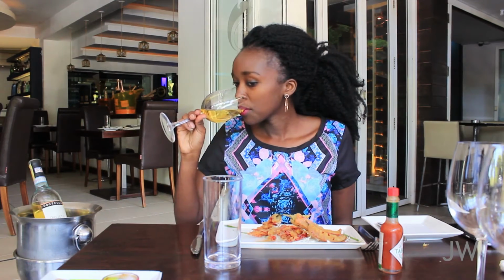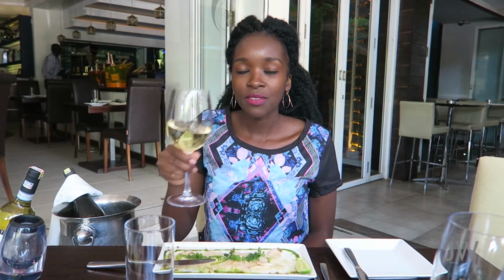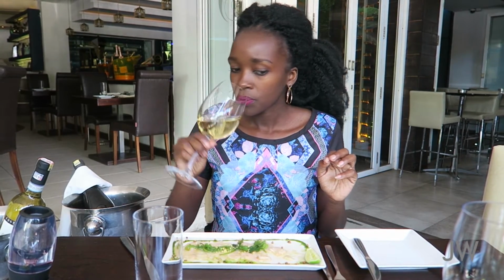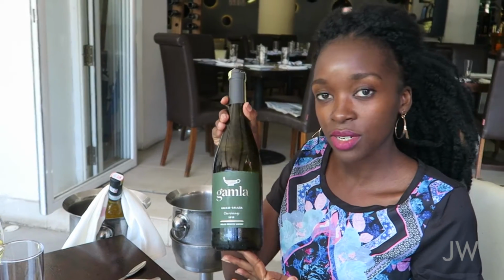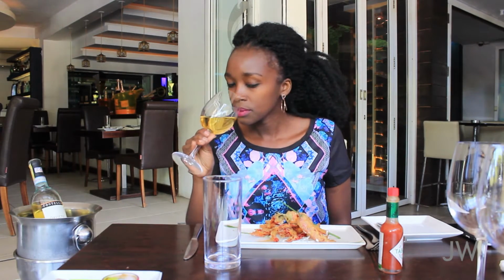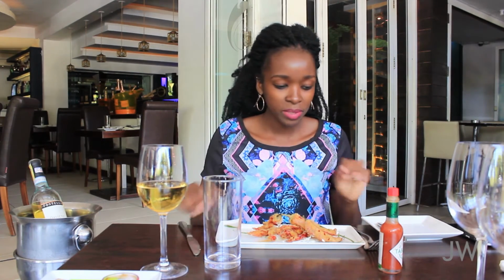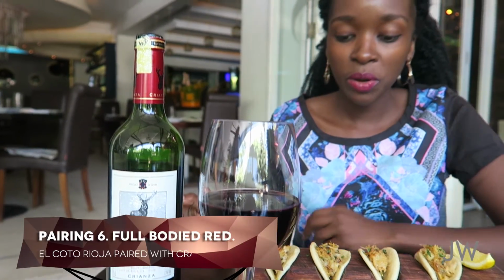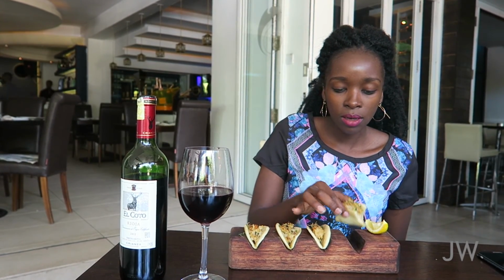WINE IN KENYA: Let's Check out Seven Seafood & Grill's Wine List.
I choose one restaurant  whose food I enjoyed and decided to put their wine list under the lens. We are heading to Seven Seafood and Grill in ABC place Nairobi.

Sorry about the Noise in some parts of the video.

Editing by Sylar.

I am Kenyan Youtuber/ African Youtuber/ Kenyan Vlogger and I vlog on wine, food, travel & digital media.